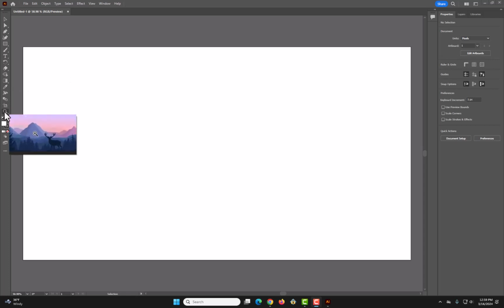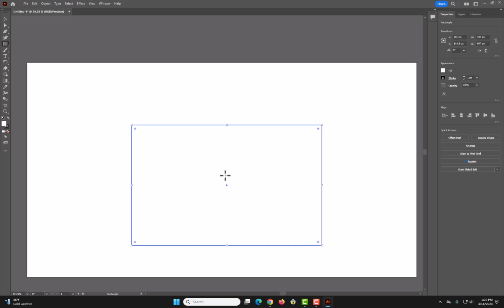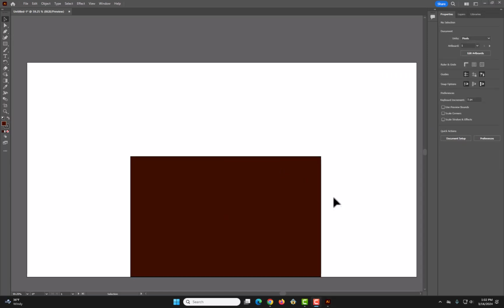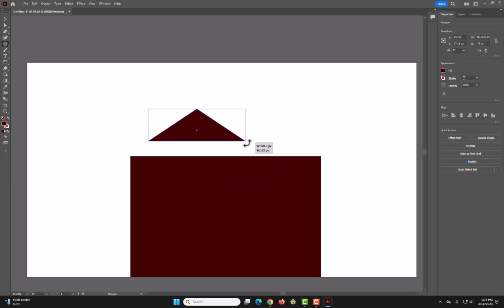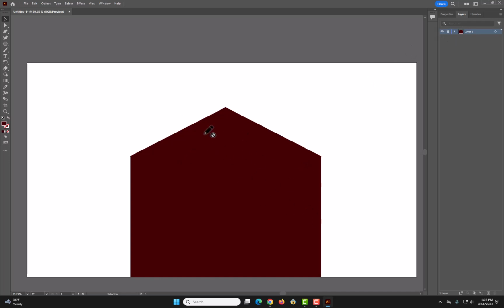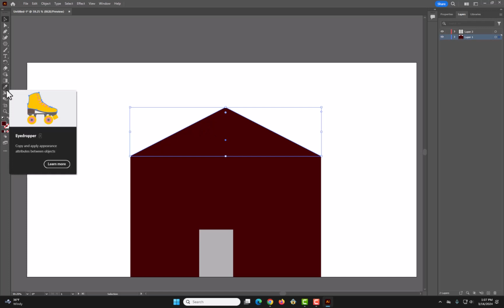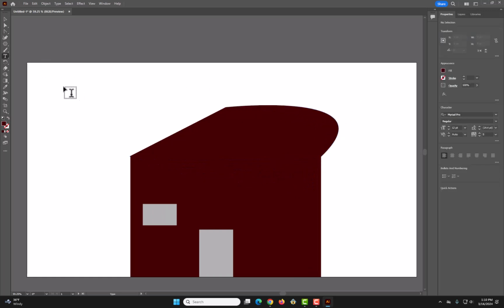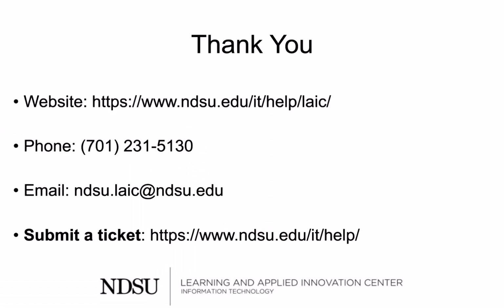Illustrator On-Demand Part 2 - Working in Depth w/ Tools & Layers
In this video, you'll learn more about the tools and layers in Illustrator.
0:00 Intro
0:22 Hands-on tools overview.
4:52 Creation of layers